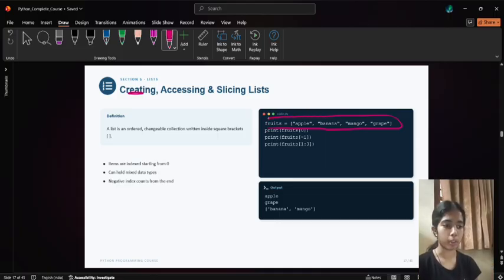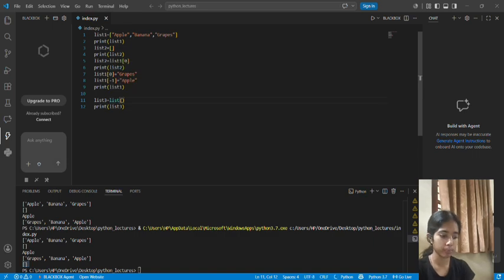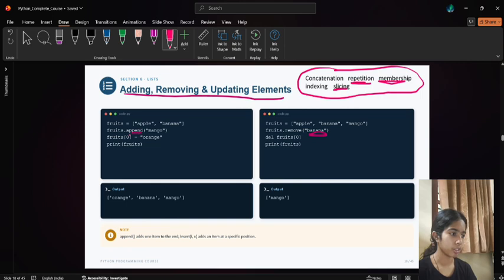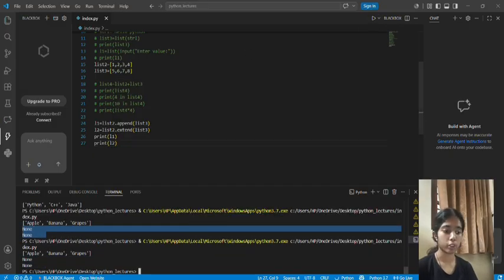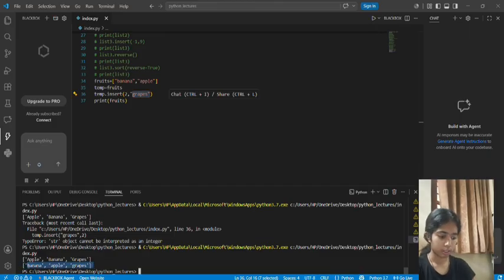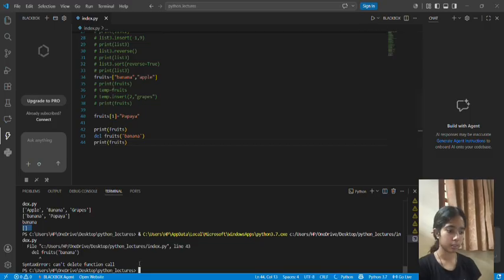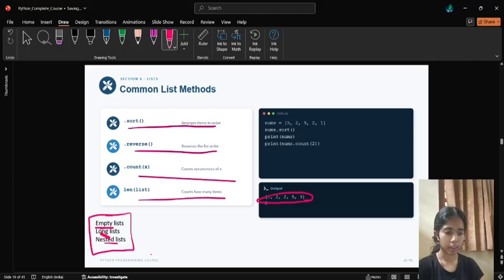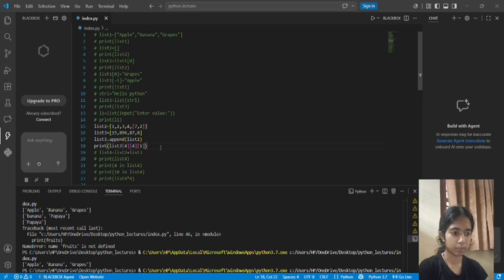Lecture - 04 (Python lists, operations and built-in methods)